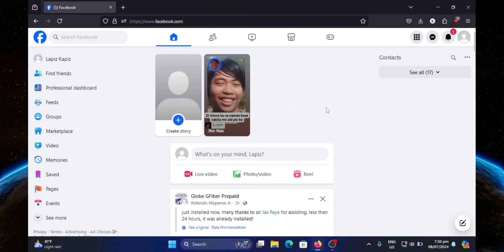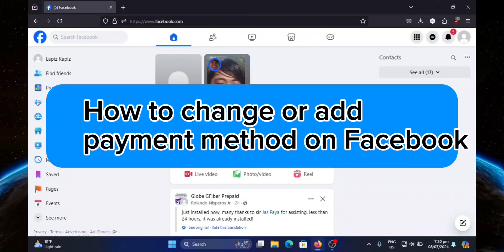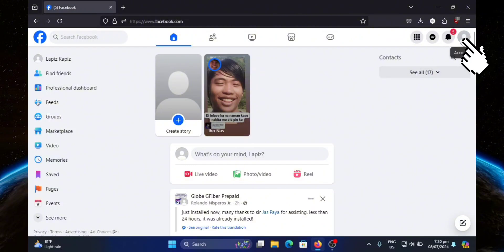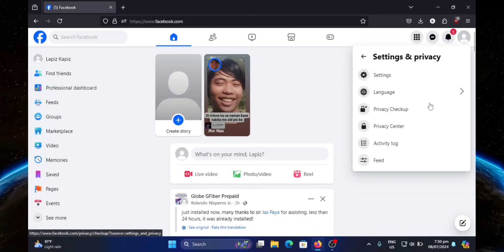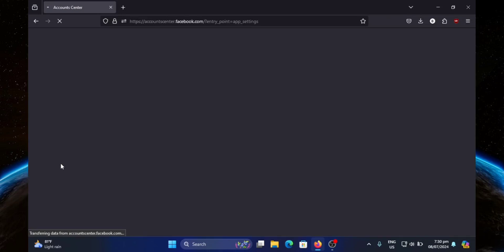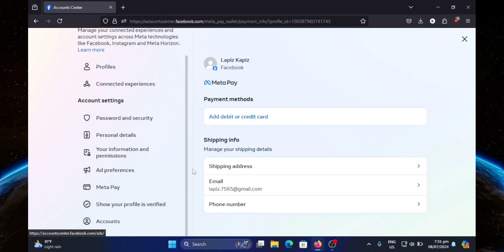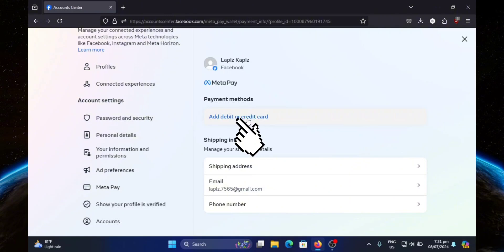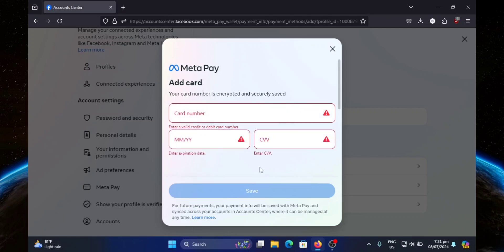How To Change Or Add Payment Method On Facebook (Easy Method)